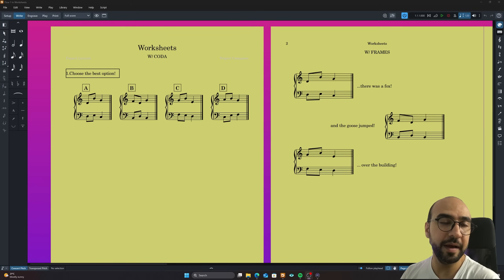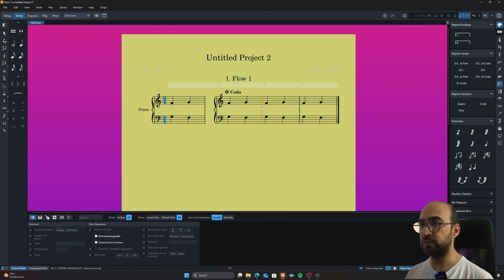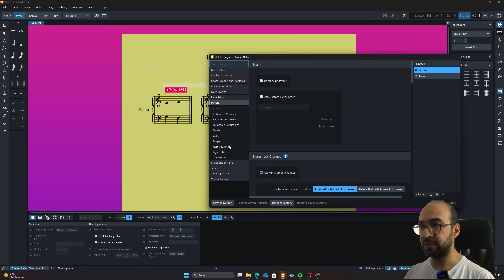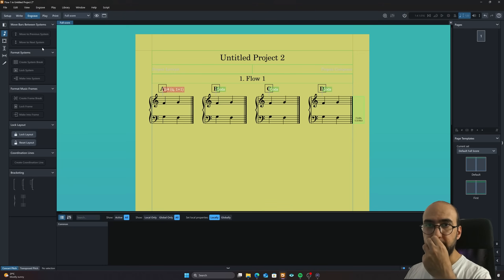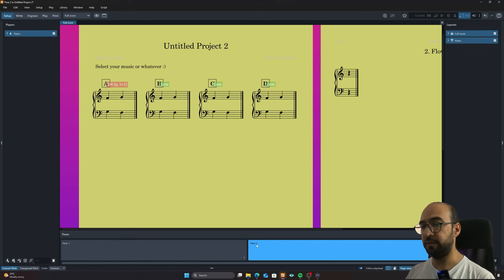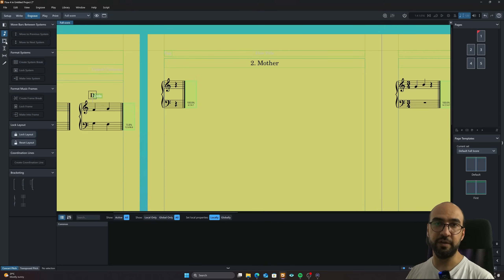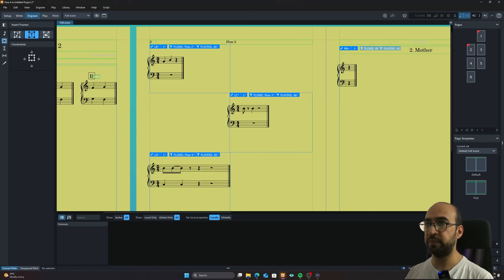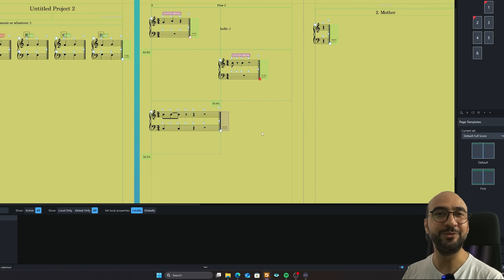How to Create Music Worksheets in Dorico: Custom Page Layouts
Unlock Dorico's full design potential with this guide to creating custom music worksheets and page layouts.

Instagram.com/homayoonkazemikh
homayoon.tv